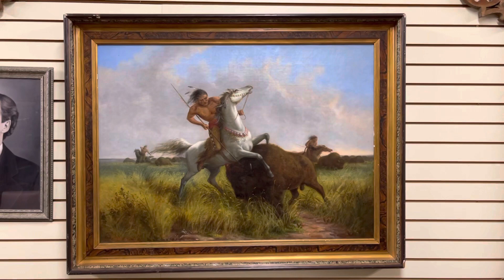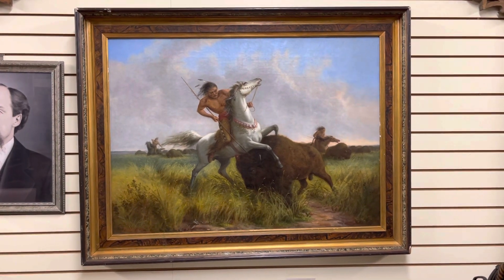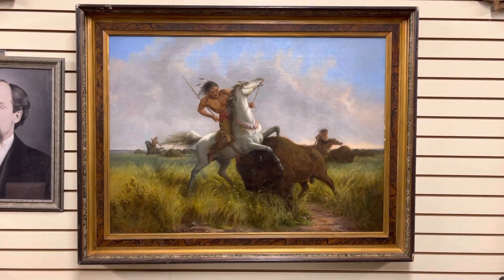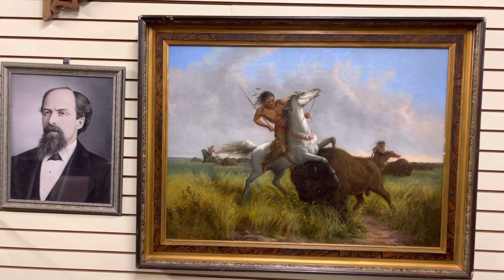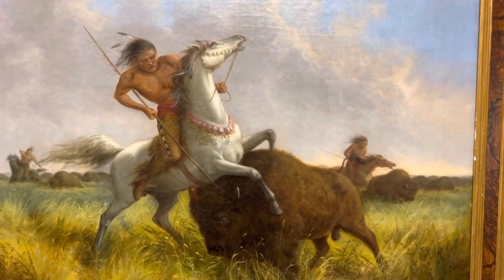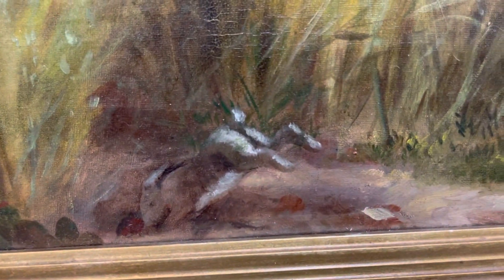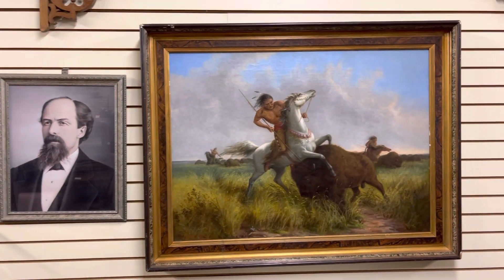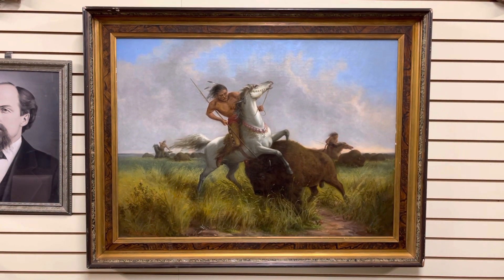John Dare Howland, 1877, original oil on canvas size 30x41”Frame size 37x48”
Once owned by Jerome B. Chaffee, Colorado’s first United States Senator, Howland’s masterpiece is being made available to the public for the first time in its 145-year existence.  Painted from Howland’s first-hand personal sketches of the scene, the painting is the embodiment of the artist’s experience on the vast American Western frontier while living with and developing close bonds with the Sioux of America’s Northern Plains.

A man of inimitable spirit and bravery, Howland left his Ohio home at the age of 14 for the American West, befriending people wherever he went, from shipmen, miners, and frontiersmen to soldiers, politicians, and Indian chiefs.  He eventually settled in Fort Laramie, Wyoming, as a fur trader and where he lived near, and sometimes with, the Sioux Indians, often joining them on their buffalo hunts; his sketches from these adventures resulted in this and many of his other paintings.  He later worked as a gold miner and musician until joining the Union Army in the Civil War, fighting in the New Mexico Battle of Glorieta Pass.  While he did not participate in the Sand Creek Massacre, he sold sketches from the scene (drawn the next day) to Harper’s Weekly, which began his career as an artist.  Following the war, Howland travelled to Washington, D. C., where he purportedly drew the murals on the inside of Abraham Lincoln’s private Pullman Car, which Lincoln rode in only one time—during his funeral ride.

Howland then travelled to Paris for the first of his two residences as a student of Armand Dumaresque, where he perfected his painting.  Following trips through New and Old Mexico, Howland set up residence in Denver, where he sold sketches to Leslie’s Illustrated Weekly and sold his paintings to such prominent Colorado luminaries as Horace Tabor, Henry Brown (of the Brown Palace Hotel), David Moffat, and Senators Edward Wolcott and Simon Guggenheim.

Of the 1877 painting’s existence there are no public copies, lithographs, or written record, except for its secretive curation as mentioned in the Zanesville Courier issue of May 18, 1877: “During the past winter two of Zanesville’s most prominent artists, Mr. J. P. Barton, and Captain John D. Howland, have been quietly engaged upon four paintings representative of western life from original sketches, and artist like, their productions have been guarded with jealous care.  But few persons—their most intimate friends—were permitted to view their works.”  After its creation, it would have come back to Colorado with Howland and displayed in his special gallery in the Brown Palace Hotel, only to be previewed by select friends.

Howland gifted the painting to Chaffee, a close friend of Howland’s, the artist even giving his youngest son the Chaffee namesake.  Chaffee, a founding father of the City of Denver, founder of the First National Bank of Denver, and organizer of the Colorado Territory (serving in its first legislature as speaker), became the first Senator of Colorado via unanimous vote following the state’s admittance to the Union.

With Senator Chaffee’s passing in 1886, the original oil was then gifted to the honorable L.C. Rockwell, lawyer to many influential politicians and businessmen of early Colorado, including Chaffee and Horace Tabor.  Rockwell, himself a Colorado pioneer, vast landowner, and a delegate of the Colorado Constitutional Convention (where he was one of the drafters of and signatories to Colorado’s Constitution in 1876), lived in Denver but owned the Rockwell Ranch near Berthoud, Colorado.  For 125 years the painting has been passed down through generations of L.C. Rockwell’s heirs, stored, and heavily guarded (often kept in a wooden box beneath the owner’s bed) on the Rockwell Ranch in Larimer County, Colorado.  In unbelievably beautiful condition for any age, the painting has been professionally cleaned and treated and remains a near-flawless depiction of its makers’ convergence with an untamed frontier.

The painting and its history is a story of novels.  The 1870s of its conception must have been a time of mixed emotions for Howland, for he must have been a man driven to finally bring his earlier, original pencil sketch to life in vivid color, to somehow preserve the moment, and the essence of an entire people.  How difficult this must have been for him—to capture a moment and time so personal and vibrant, the 1850s of America’s Northern Plains.  His Sioux friends had been, by 1877, driven onto reservations.  Crazy Horse, nephew of Howland’s friend Brule Lakota Chief Spotted Tail, would finally surrender, and then die at the hands of government scouts in that year; Spotted Tail died five years later on the Rosebud Reservation.  The buffalo hunts Howland had witnessed many times and quite possibly taken part in, the very lifeblood of the Sioux, had passed into history.  Howland’s painting, however, remains a vivid account of that time.